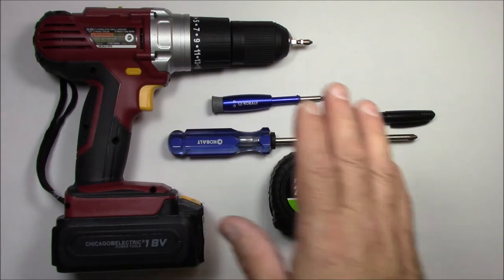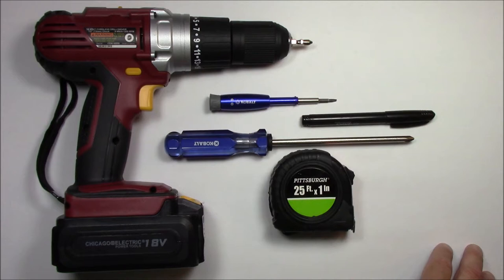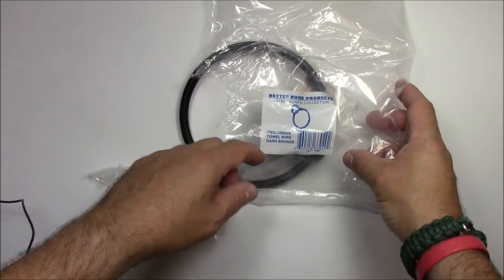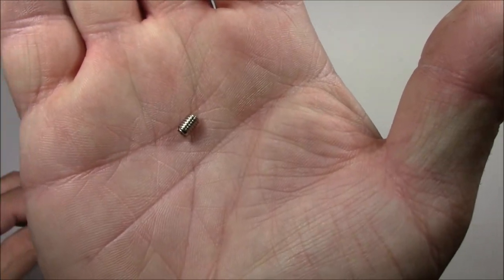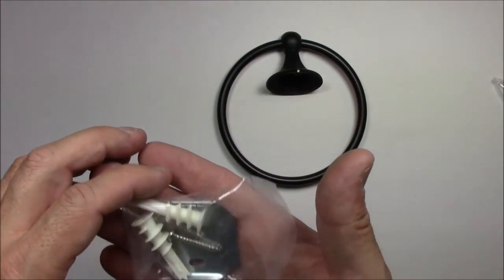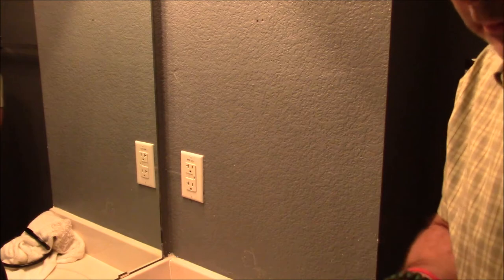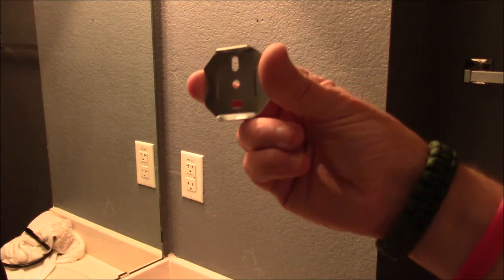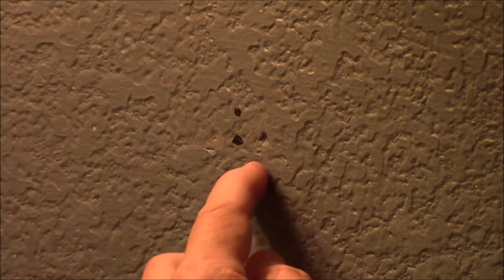Towel Ring Full Install Better Home Products Item# 3304DB HD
Oil Rubbed Bronze Towel Ring At Amazon Or eBay

Various tools I use:
1/4-Inch Drive Quick-Release Composite Offset Ratchet with 72-Tooth Oval Head At Amazon Or eBay
1/4-Inch Drive Extension Bar Set, 3-Piece At Amazon Or eBay
Polished Combination Wrench, 14 mm At Amazon Or Ebay
Polished Combination Wrench, 24 mm At Amazon eBay
3/8 in. Drive by 10mm Hex Bit Socket At Amazon Or eBay
1/4" Drive Deep Socket Set, 5.5-12mm, Metric, 8 Sockets At Amazon Or eBay
1/2-Inch Drive Quick-Release Composite Offset Ratchet with 72-Tooth Oval Head At Amazon Or eBay
1/2" Drive Shallow Impact Socket Set, 11-32mm, Metric, Cr-V, 14 Sockets At Amazon Or eBay
Lineman Pliers At Amazon Or eBay
Retractable Utility Knife At Amazon Or eBay
1/2" x 260' Spool of Teflon Thread Seal Tape At Amazon Or eBay
Multi-Purpose Scissor, 8-Inches (1428) At Amazon Or eBay
Automotive Ramp System Or Ebay
1/2" Drive Impact Socket Extension Bar Set, Cr-V, 3 Pieces At Amazon Or Ebay
1/2-Inch Drive Wobble Extension Set, 3-Piece At Amazon Or Eaby
1/2" Drive Click Stop Torque Wrench at Amazon Or Ebay
1/4" Drive Click Stop Torque Wrench Reversible 20-200 in lbs. W/Carrying Case at Amazon Or Ebay
Set of 3 Reversible Click Type Torque Wrench Sizes 1/4", 3/8", 1/2" At Amazon At Ebay
Super Funnel At Amazon Or Ebay
1/2" Drive 6 Point Impact Socket 22mm At Amazon Or Ebay
1/2" Drive 6 Point Impact Socket 24mm At Amazon Or Ebay
2Pc 3/8" & 1/2" Drive Cr-Mo Ball Type Universal Joint Impact Socket Adapter At Amazon Or Ebay
1/2" Drive Impact Socket Extension Bar Set, Cr-V, 3 Pieces At Amazon Or Ebay
Drain Pan, 7 Quart Capacity At Amazon OR Ebay
Fluid Transfer Pump - Gallon At Amazon Or eBay

●▬▬▬▬▬๑۩۩๑▬▬▬▬▬▬●
●▬▬▬▬▬๑۩۩๑▬▬▬▬▬▬●
01/22/19